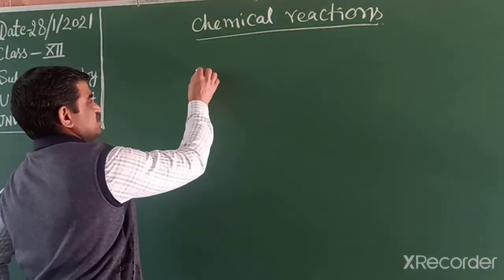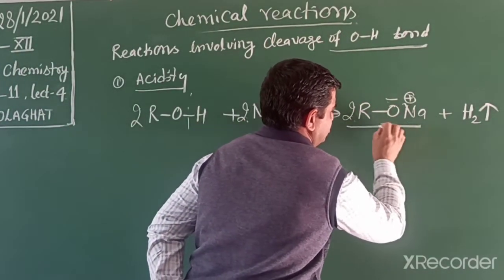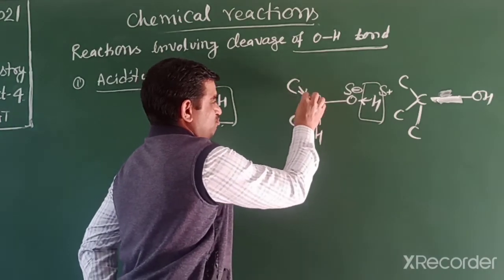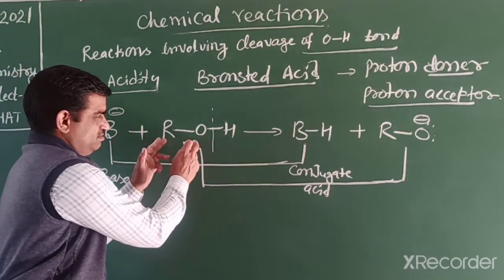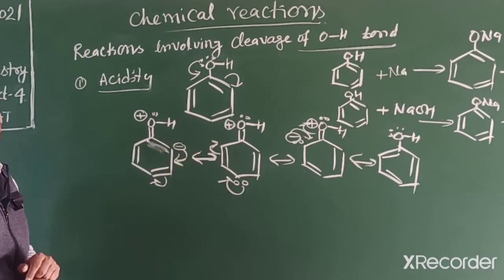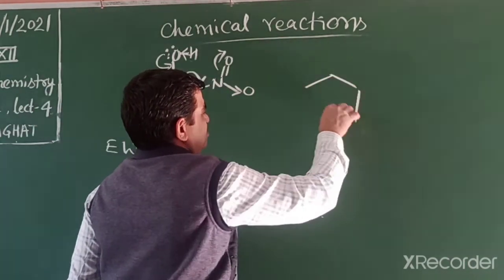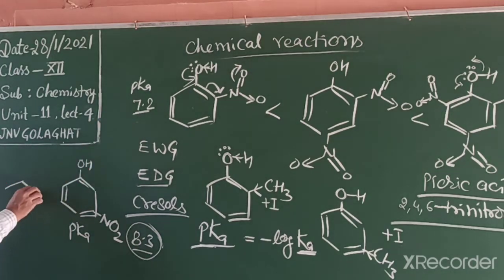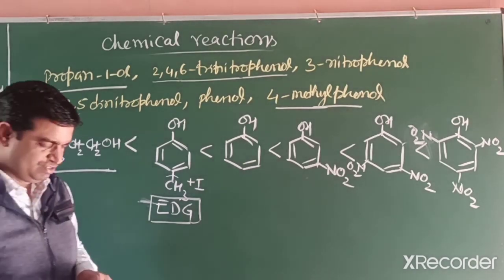Chemistry Class XII Alcohols Phenols and Ethers lect.4 by Surendra Kumar Principal JNV GOLAGHAT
Chemical reaction of alcohols and Phenols.
Alcohol behav   as nucleophile as well as  electrophile.
Acidity,